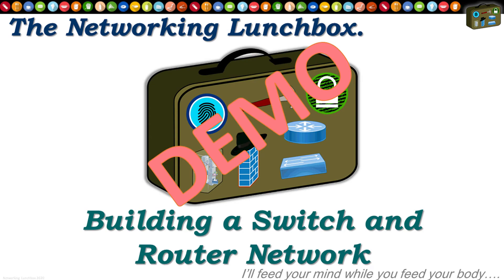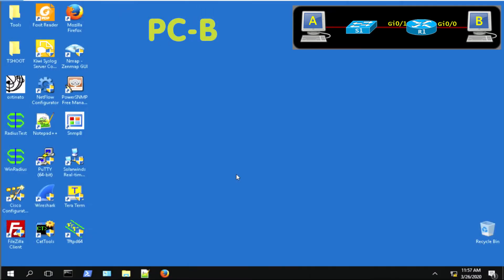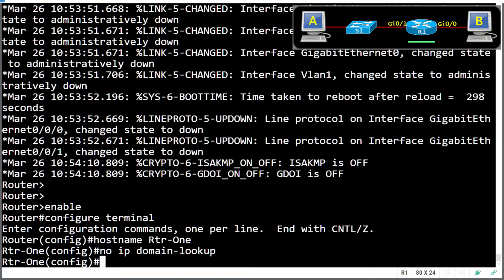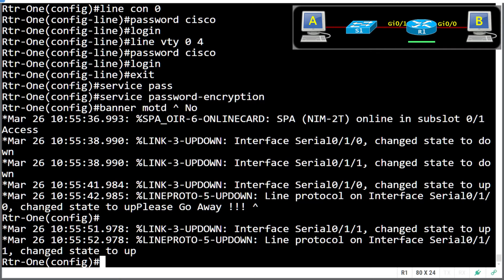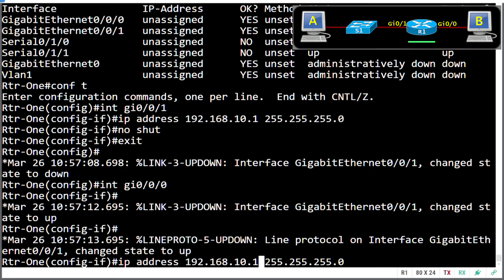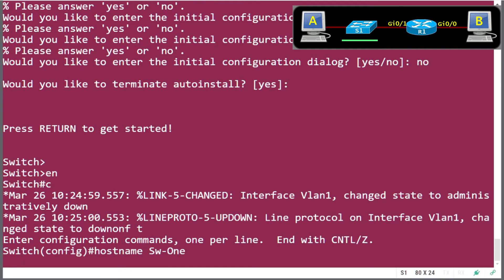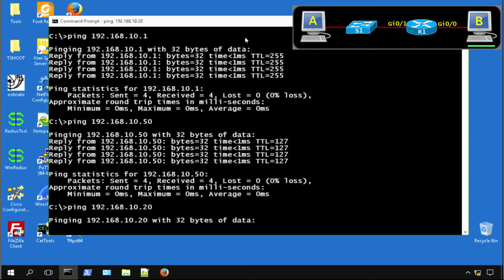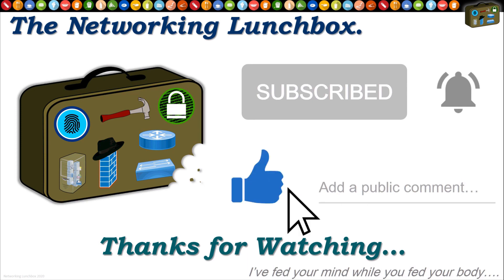Building a Switch and Router Network Demonstration with IPv4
This is a demonstration of Building a simple Cisco Network with Two PCs, one Router and one Switch using IPv4.